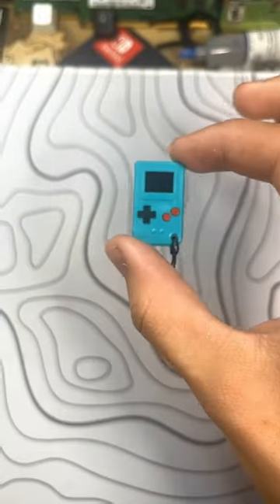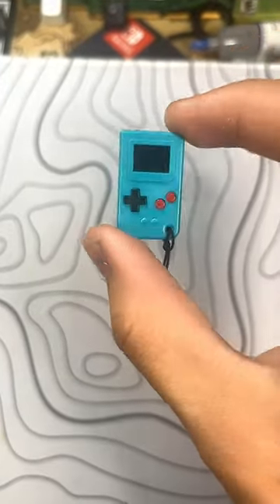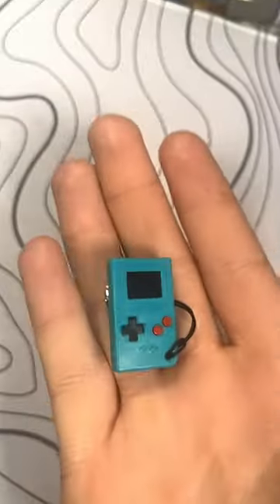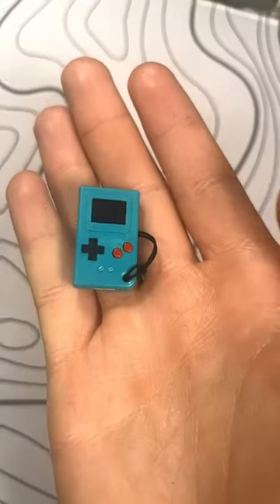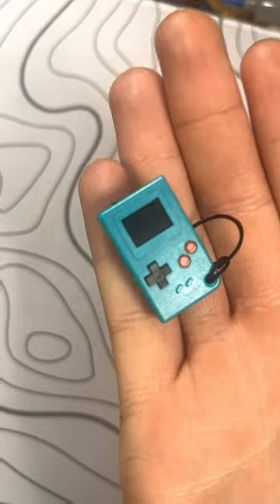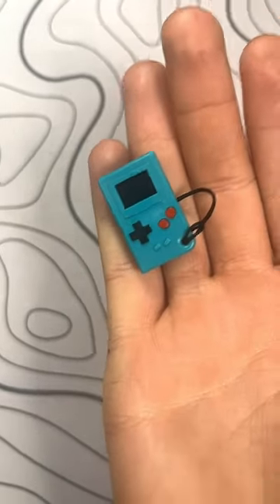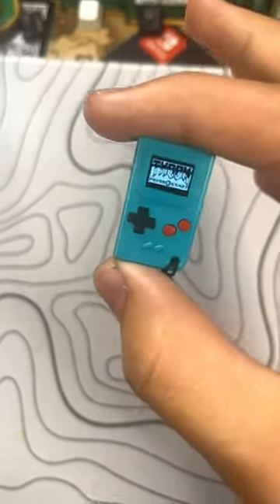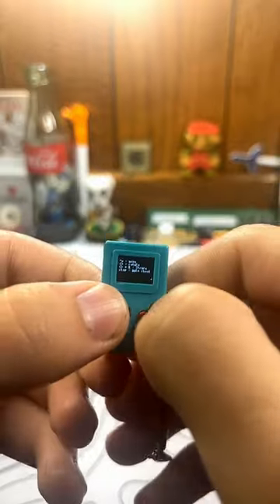Playing DOOM on the thumby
Like+Sub - never required, but always appreciated